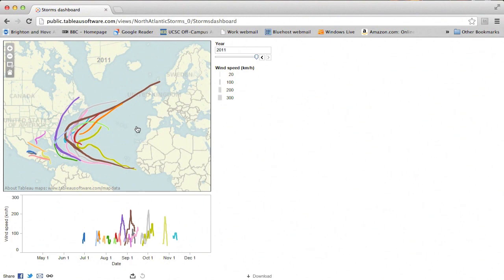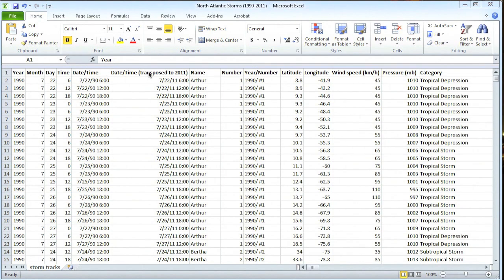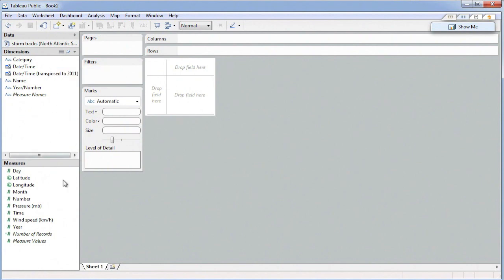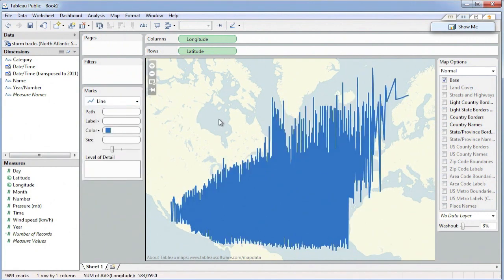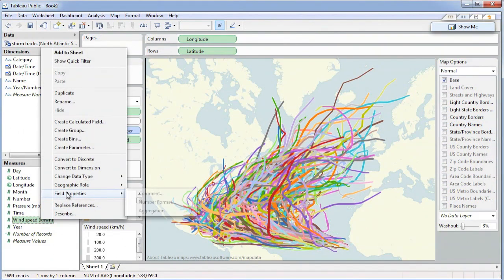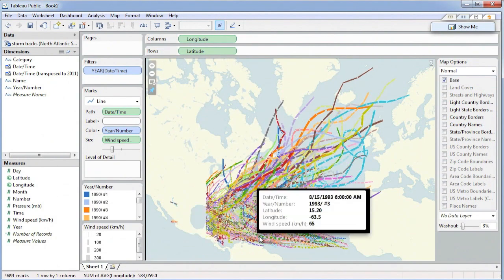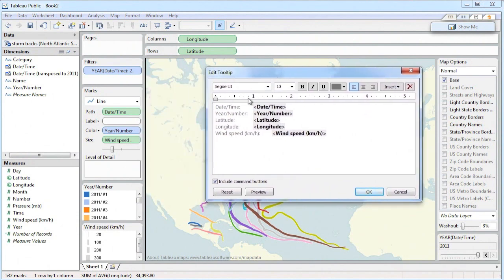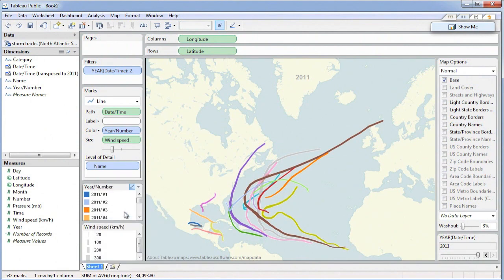Data journalism: Visualization with Tableau Public